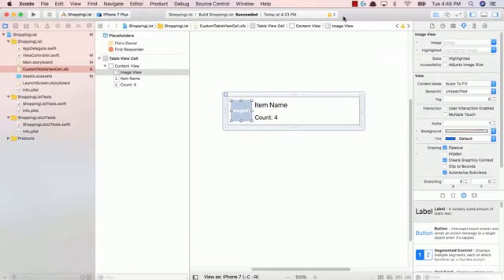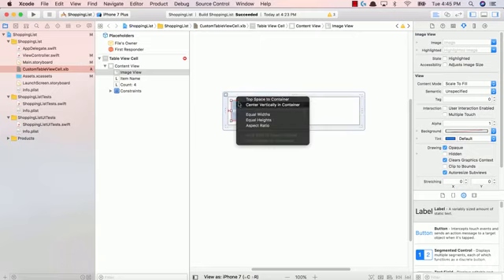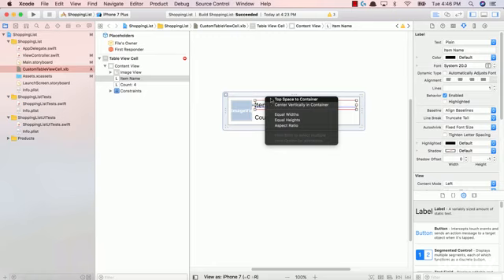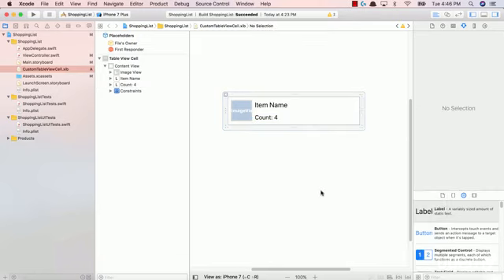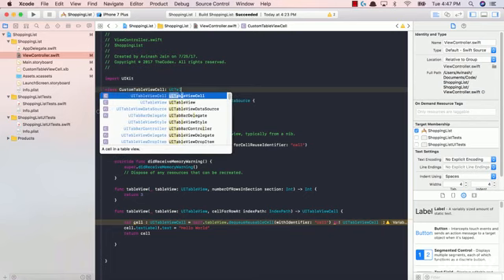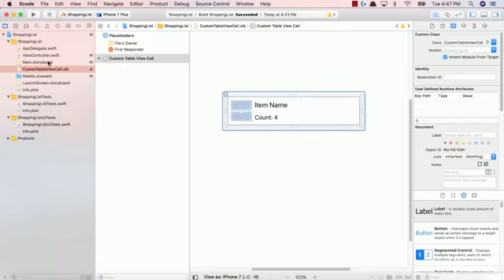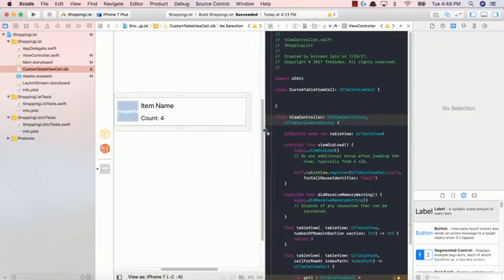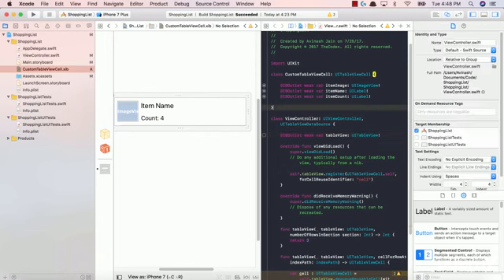Swift Programming Tutorial 2021 - Swift Full Course for Beginners - Custom Cell Class LEC #32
[{(Owner information)}]

From: Lahore.